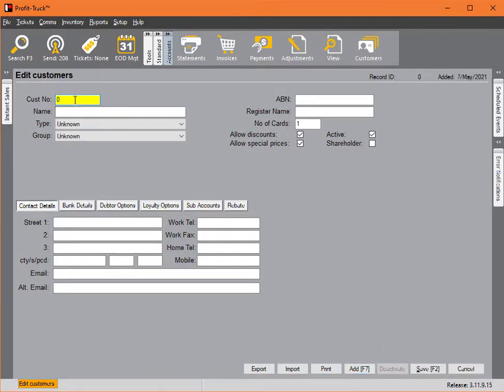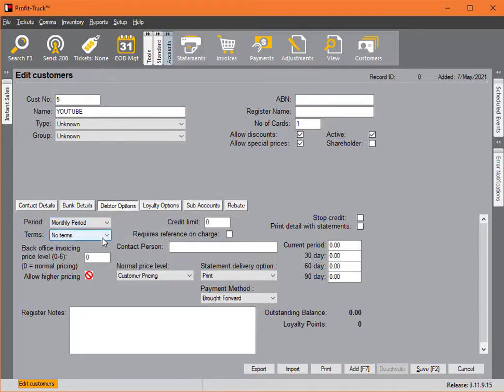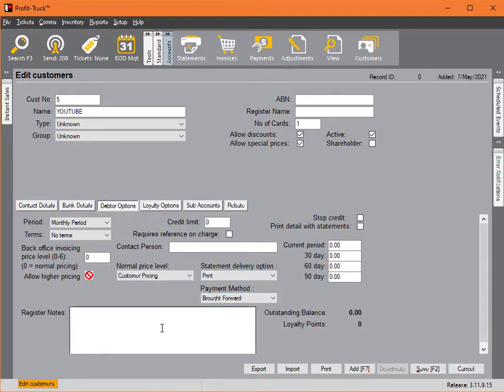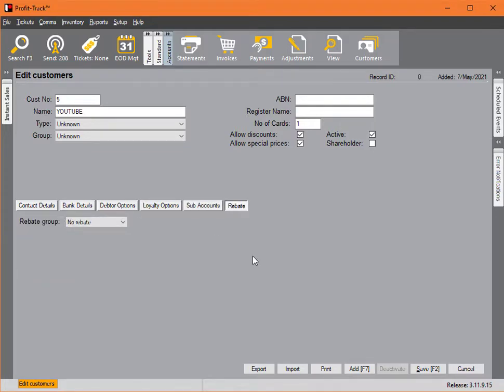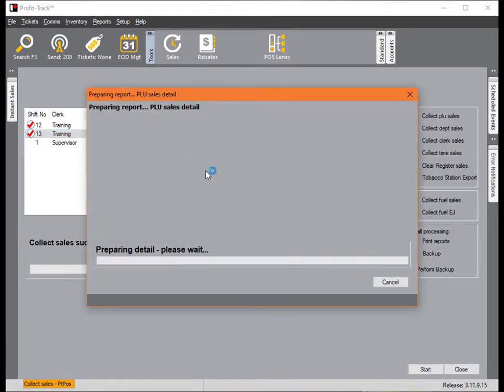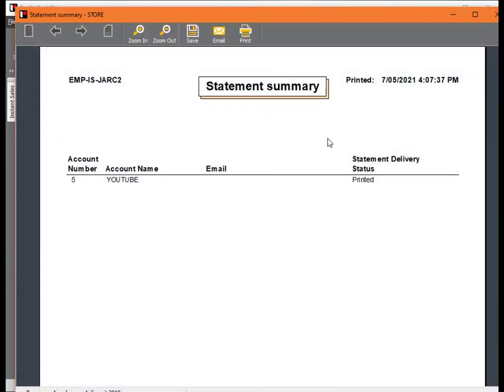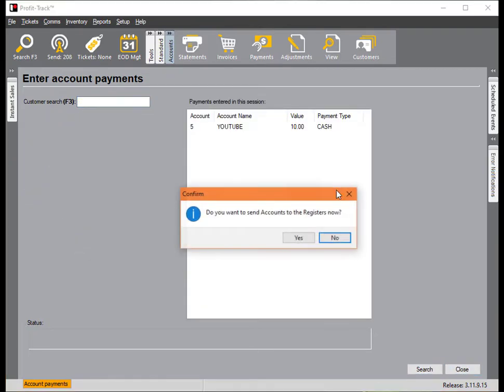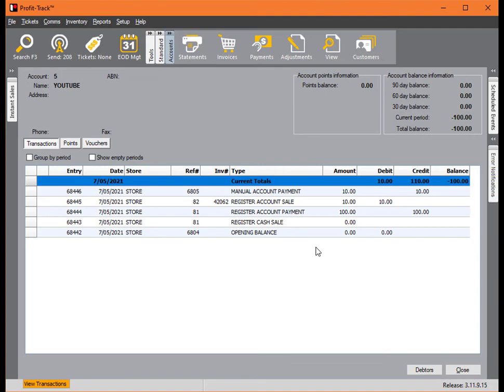Ask the Expert: Debtors Basics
This was a live webinar which we have converted into a YT video for ease of access! Enjoy!